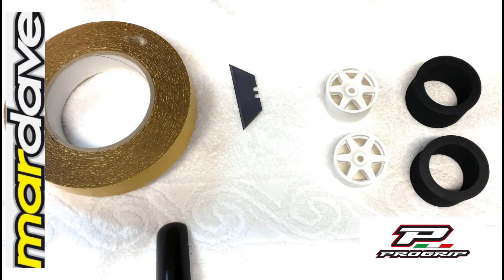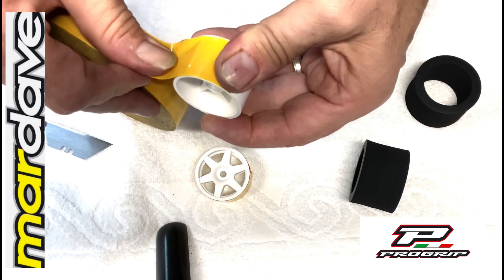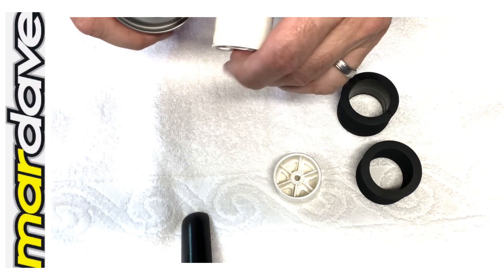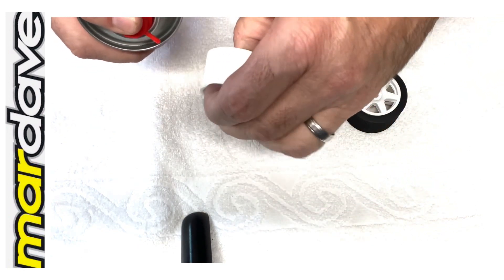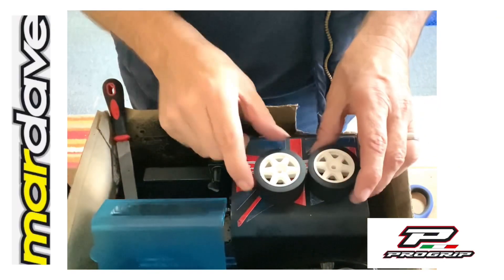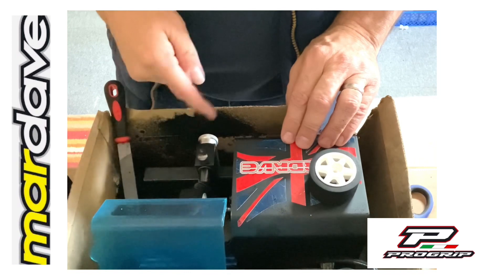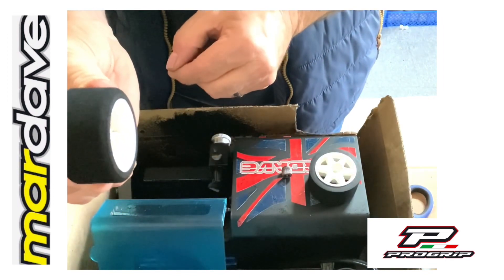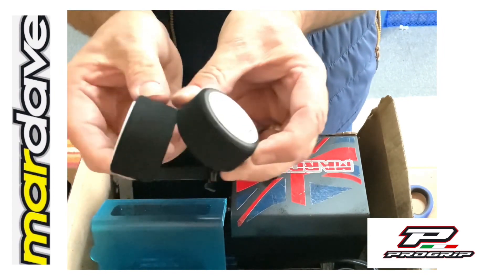Mardave Glue & True Tyres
Mardave racing Speed Tips on Tire prep

Items Used
Pro Grip Medium tyres
V2 Wheels
V56R tape